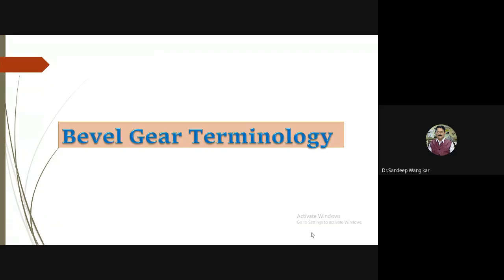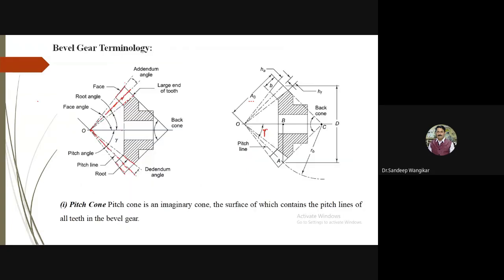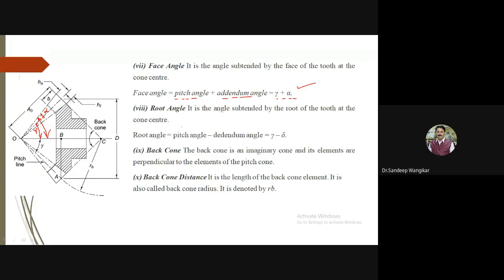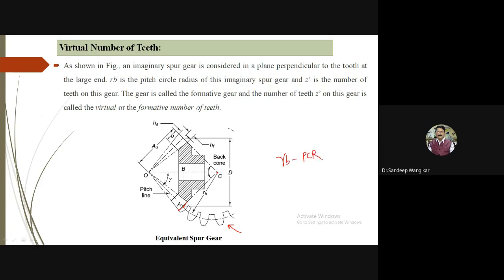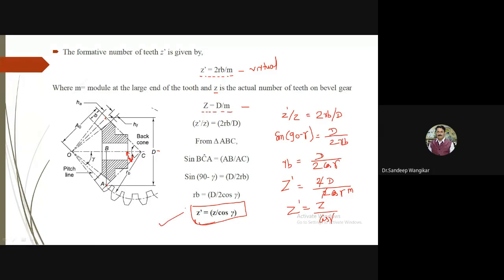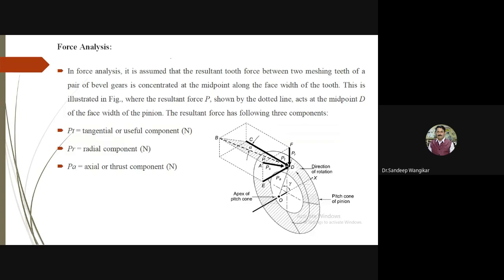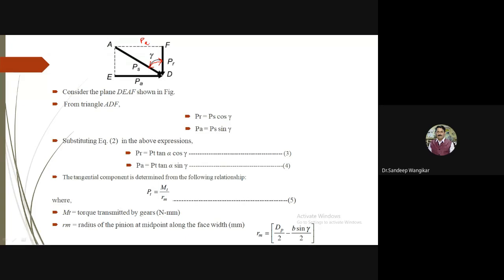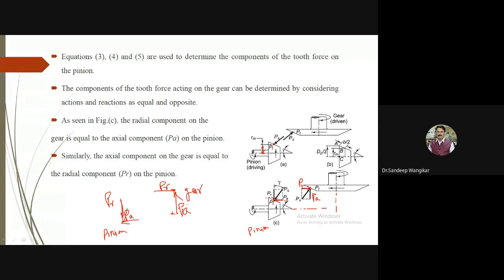Terminology and Force Analysis of Bevel Gears